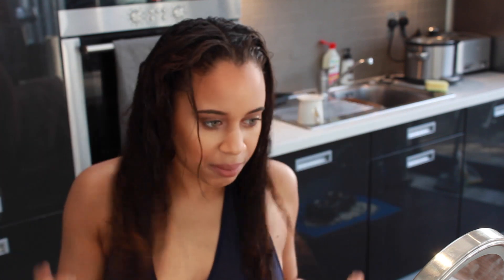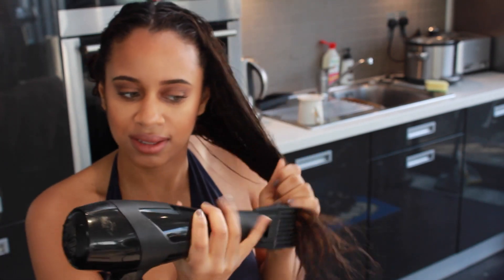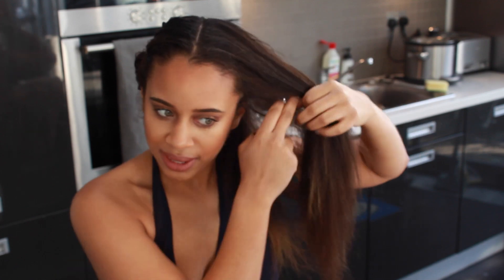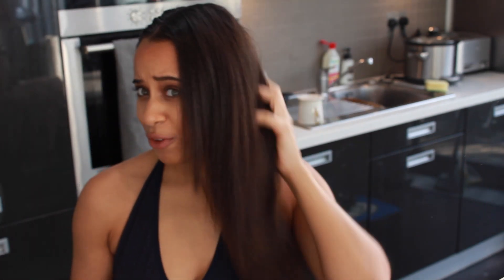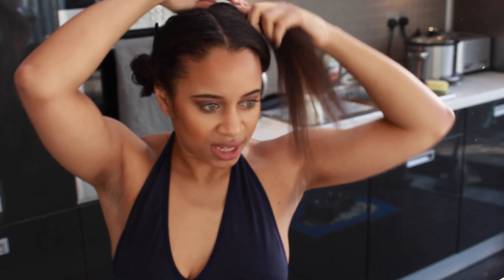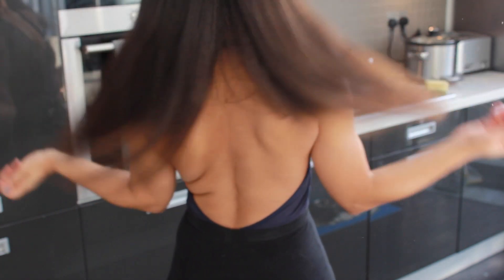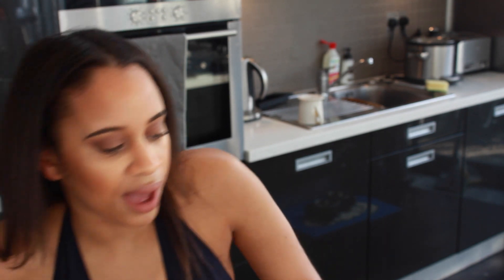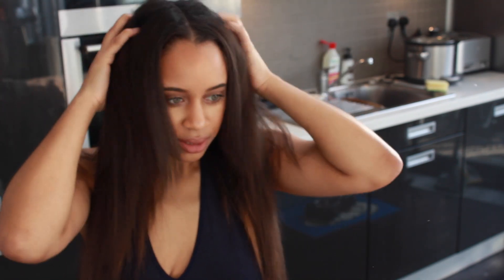How I Straighten My Relaxed Hair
-Open me for all that good stuff-

Wash day for me again, so I decided to film how I straighten my  hair after washing. I also had a chance to give my first impressions on a new product I picked up. I bought the KeraCare leave in conditioner from Beauty Bay.

BeautyBay ship worldwide :) , I would recommend only changing your hair routine 1 product at a time so that you can assess whether  the new product is working well in your hair.

Was thinking of filming my skincare routine for my next video, but am looking for suggestions for my next wash day video.

(I was going to include the wand curls in this video but they didn't sleep well so I will definitely be sticking to using the straightener for curls if i want the look to last!)